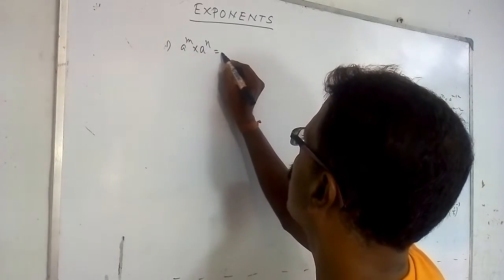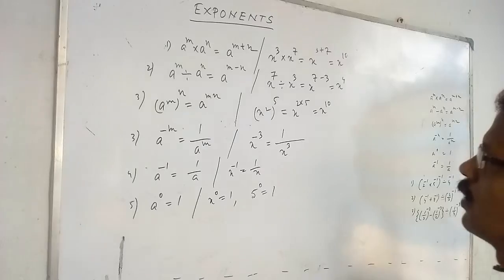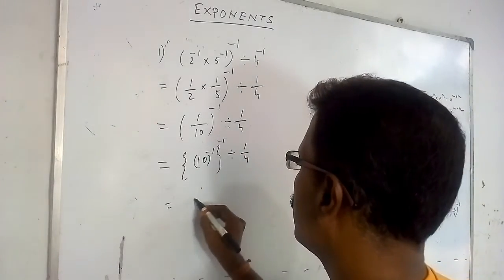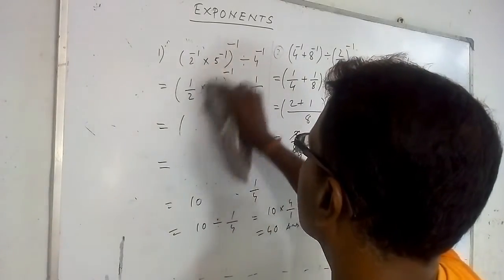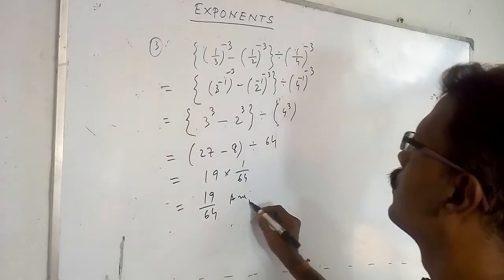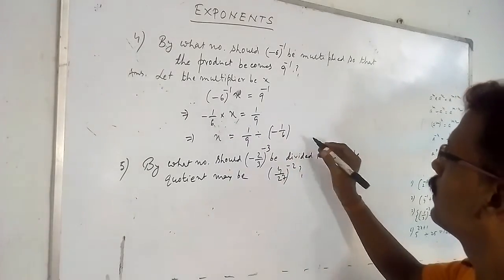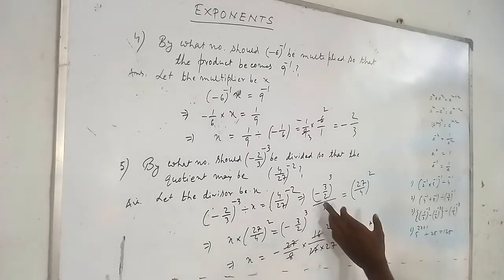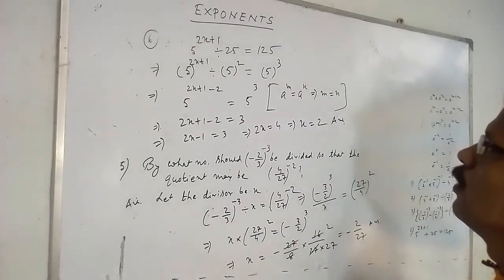Exponents. Formule of Exponents and its application. Mathematics Class 8 CBSE.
Today we are going to learn different formule of Exponents and their applications.